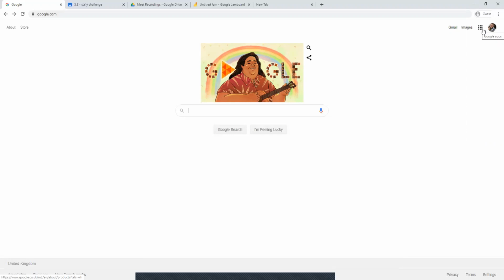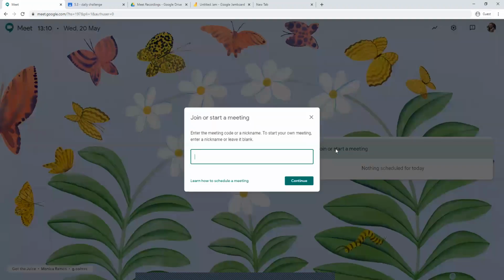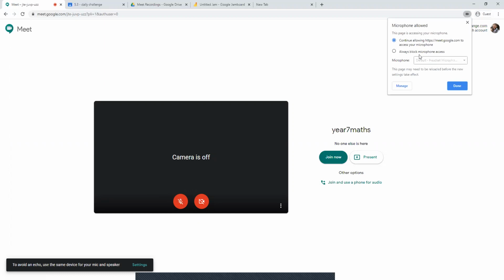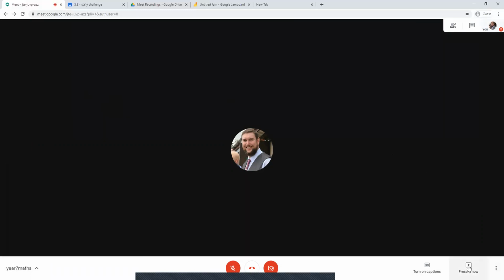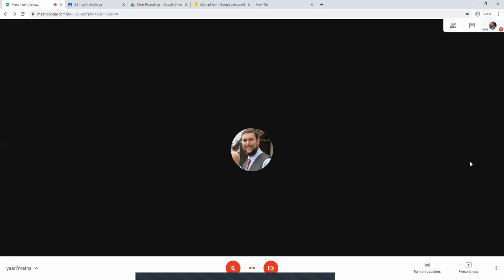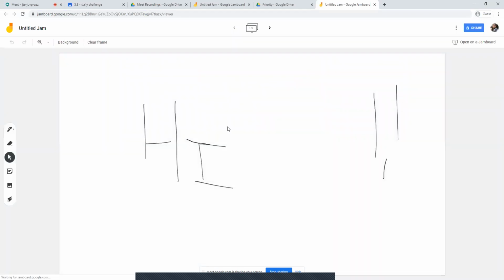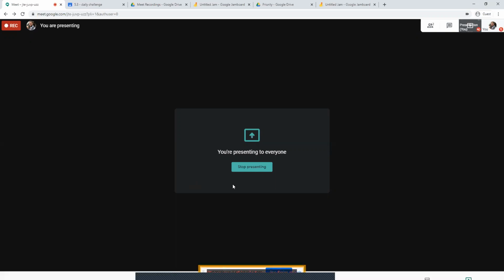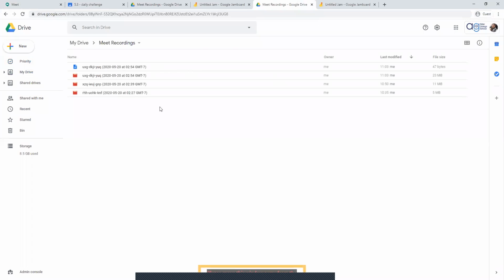How to record a video in Google Meet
This is a guide on how to use Google Meet to record videos for students.